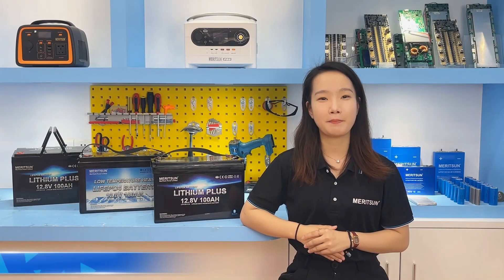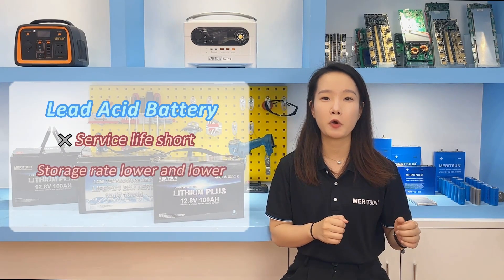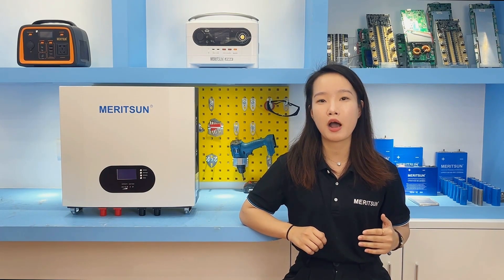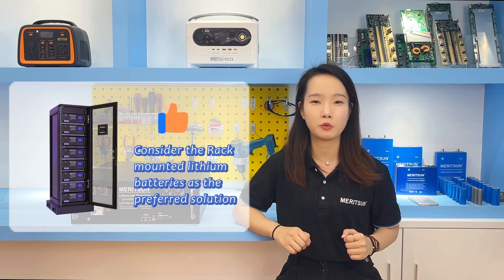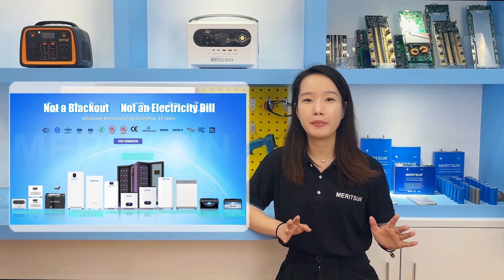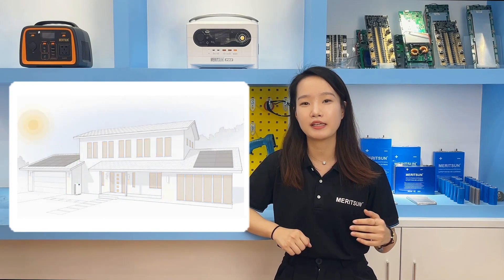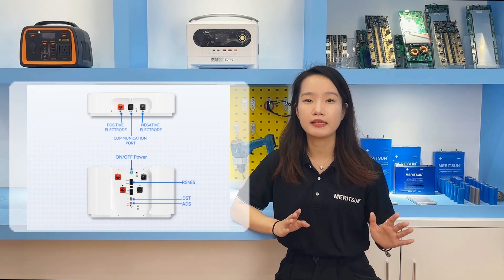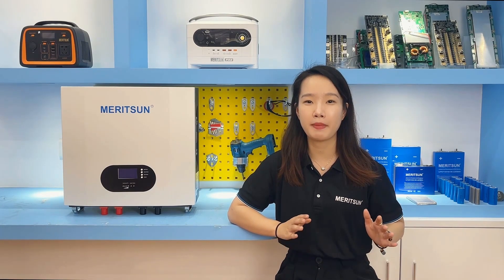How to choose the right battery solutions? ( VS Different types)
The market demand for lithium batteries is still so large. One of the main reasons is that lithium batteries can be applied to a wide range of applications. Therefore, under the same material of iron-lithium batteries, there can be different product forms. Today our topic is from Different application fields and different battery product characteristics to talk about how to choose a suitable battery for you!